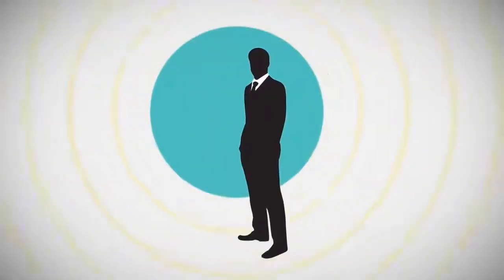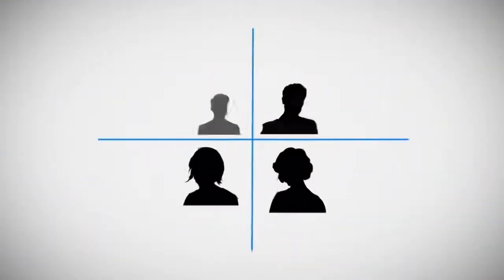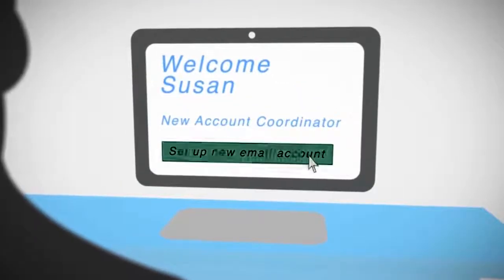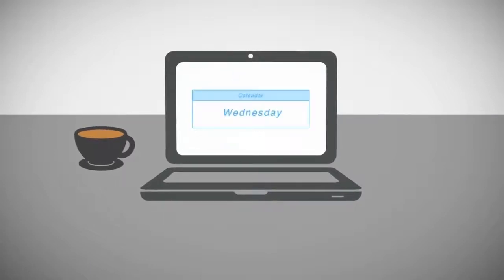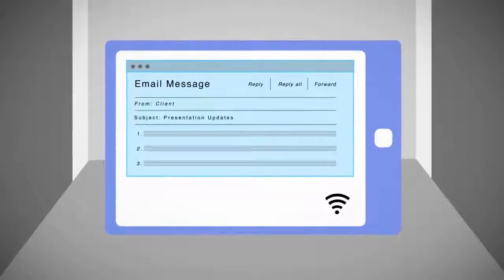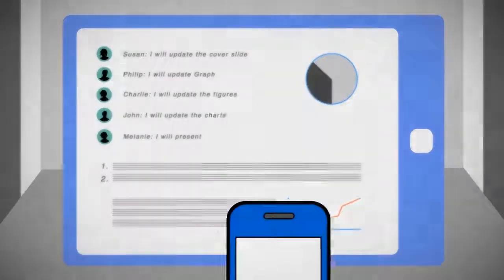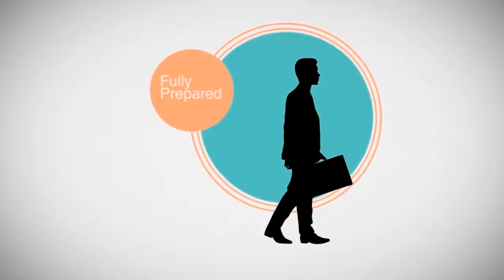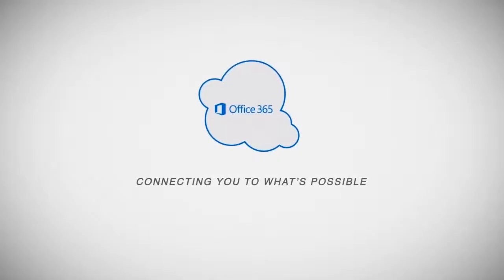Westcoast Limited - Microsoft Office 365 Animation